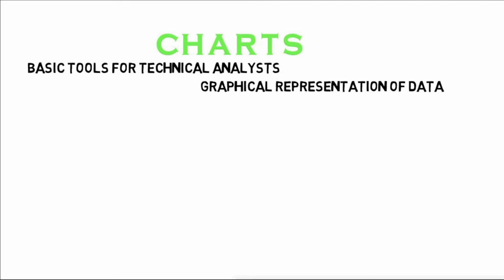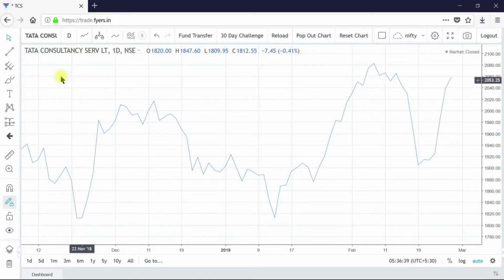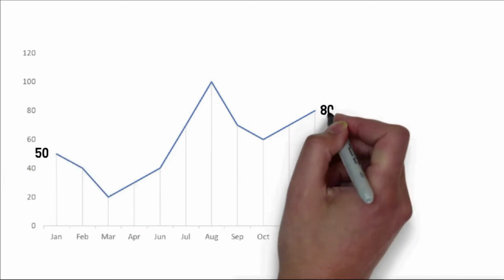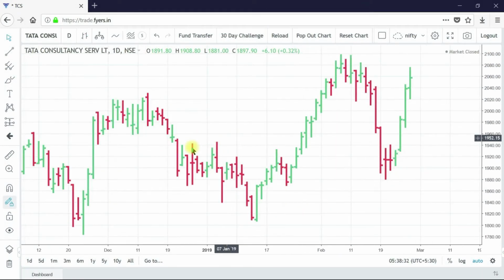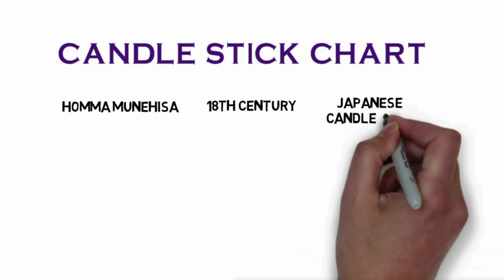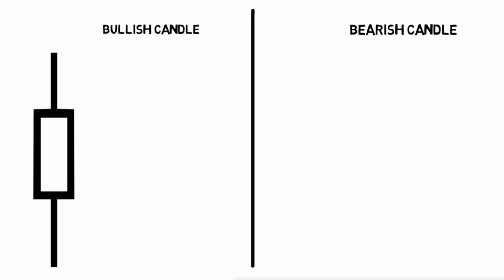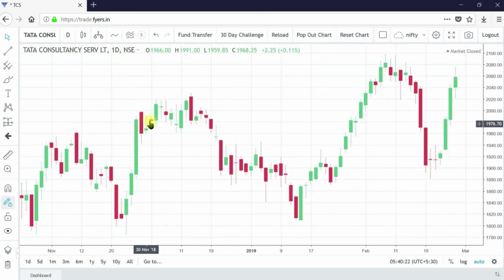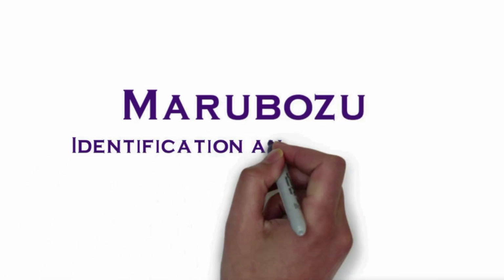Candle Sticks Basics | Introduction to Charts and CandleSticks | Get Trading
Hi  Stock Market Participants. Get Trading.in Channel welcomes all Traders and Investors. Candle Sticks Analysis is must, Candle Stick Patterns help us in Trading or Investing. First we will see What is Chart, Line Chart, Bar Chart and then Candle Stick Chart. How to see Open, Close, High and Low of CandleStick is discussed here. Next Video, We will see about Marubozu.

To Open your Free Demat & Trading account with Fyers Securities, Please
 Please fill in your details, Fyers representative will contact you. Be ready to be in Free Investment zone, To Trade with Best Trading platforms, To Trade with Less Brokerages and Finally, To Trade like a Pro.